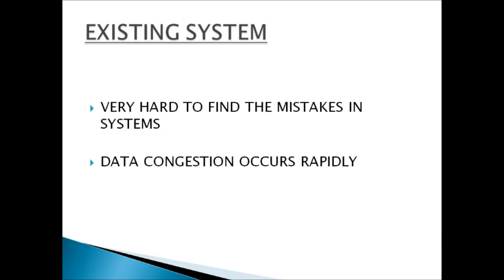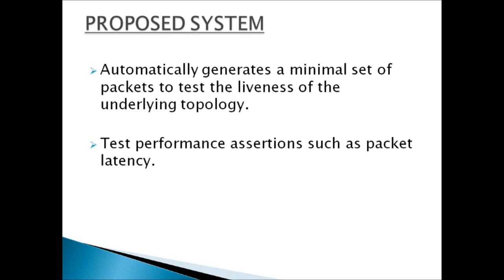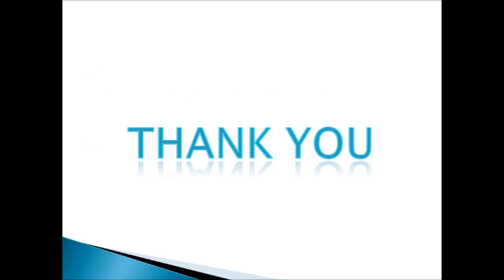automatic test packet generation using ATPG toolkit